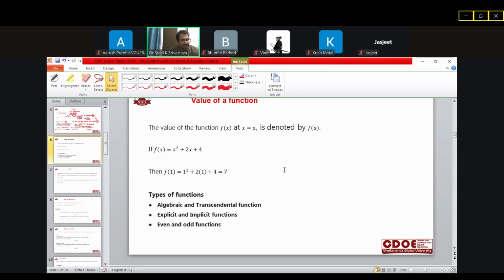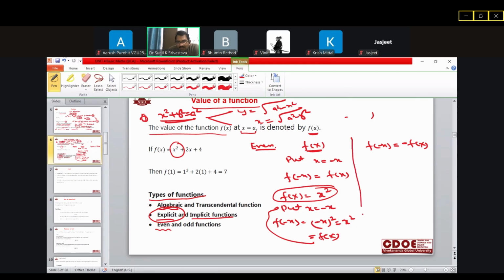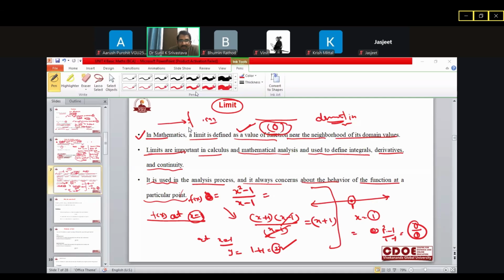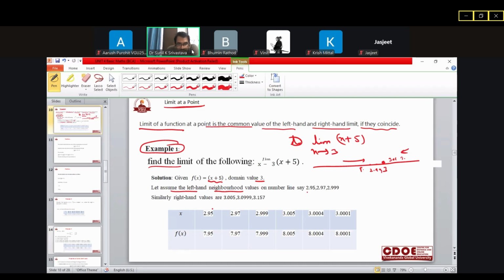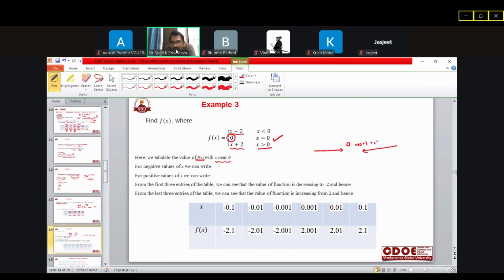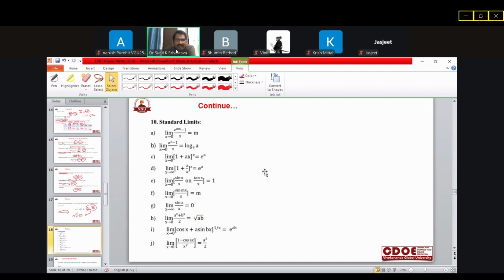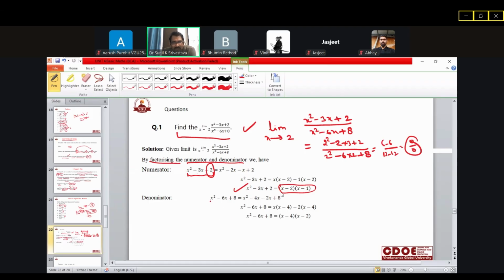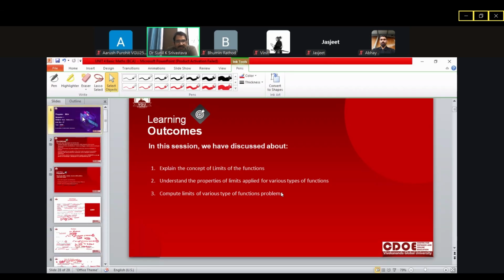BCA I Basic Mathematics 17 Oct 2025